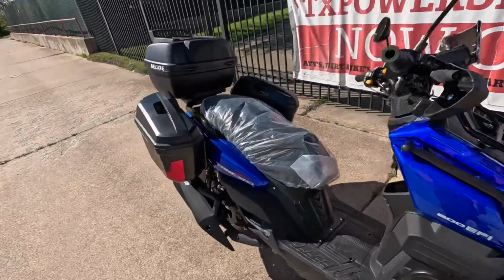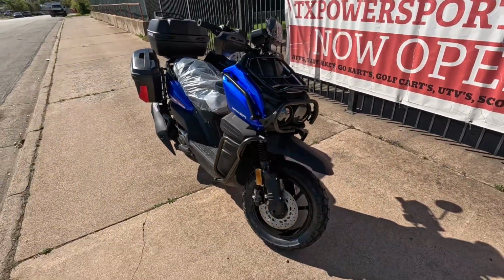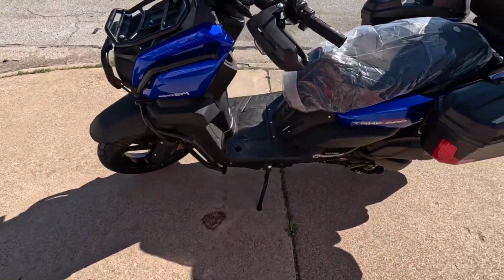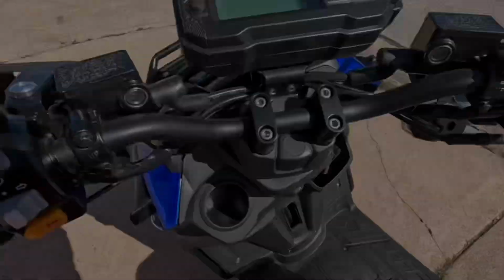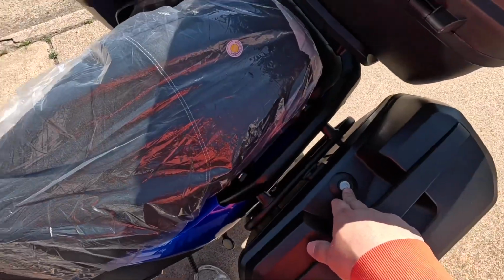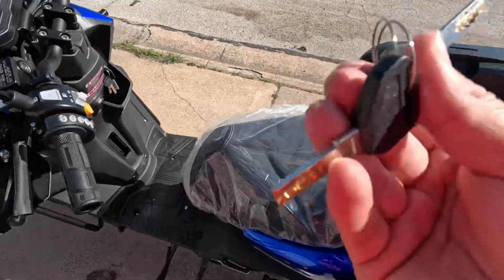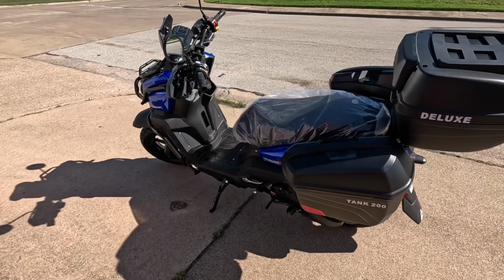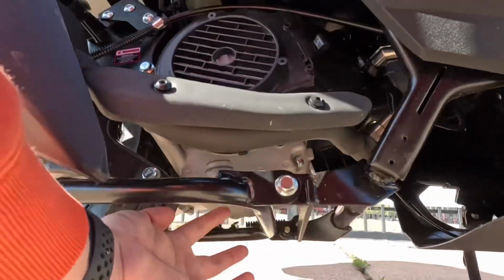New Vitacci Scooter 200 Tank 200 EFI Deluxe In Stock Now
Buy this unit here